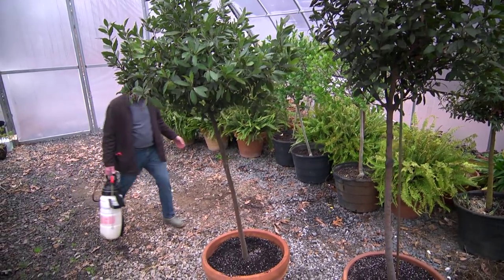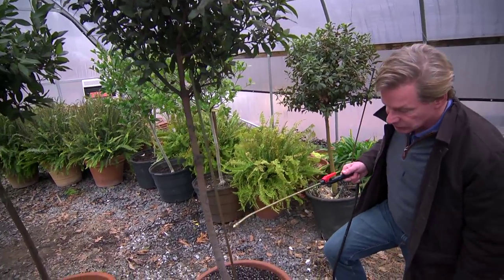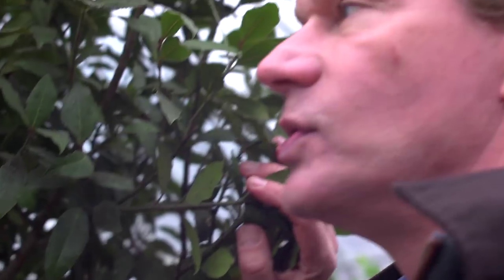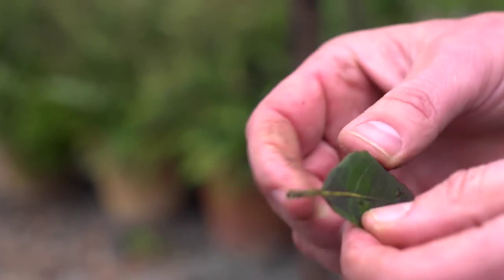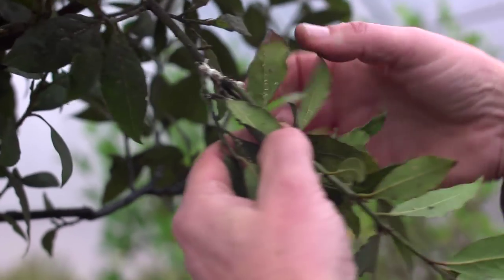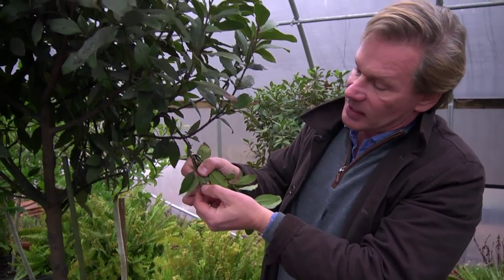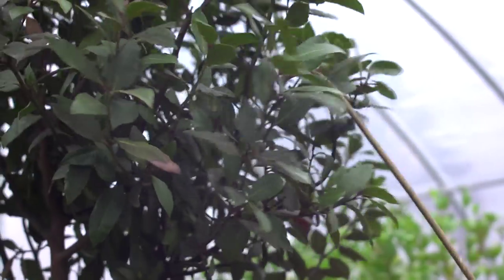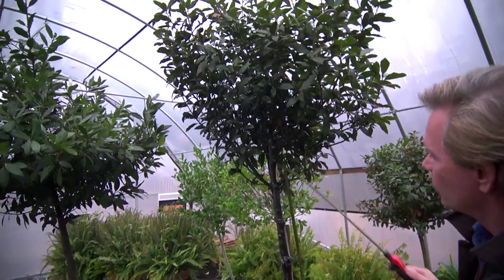Controlling Pests on Bay Trees | At Home With P. Allen Smith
Allen combats mealybugs and scale with dormant oil.